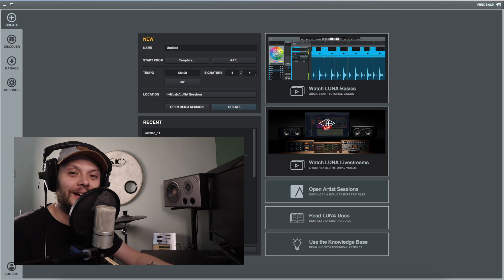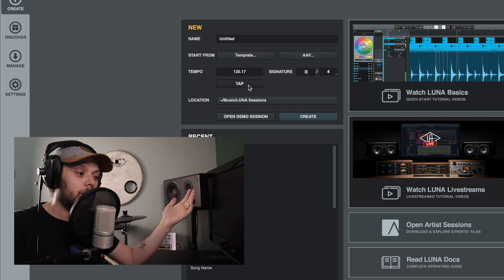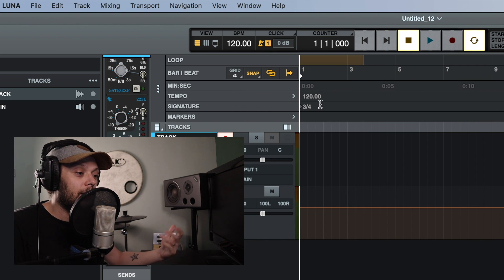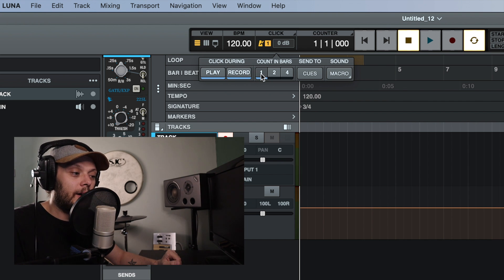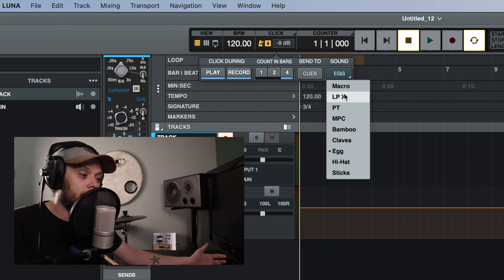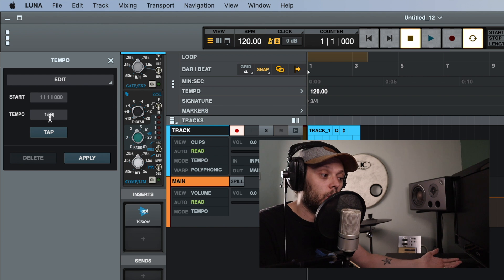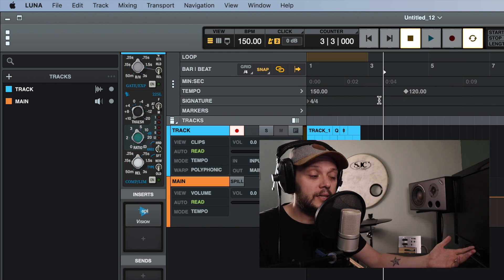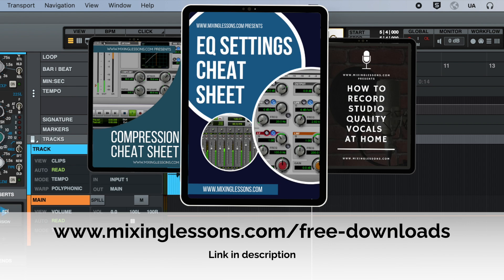How To Use The Click Track In Luna DAW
Download your Free EQ Cheat Sheet, Compression Cheat Sheet, & Vocal Recording Guide

In today’s video, I’ll walk you through everything you need to know about using the click track in Luna. We’ll cover key features like adjusting the tempo and time signature, controlling the volume of the click, adding a count-in, selecting different click sounds, and more. Using a click track is an essential part of recording, and I'll show you exactly how to make the most of this powerful tool in Luna.